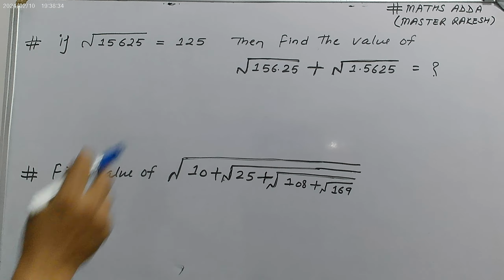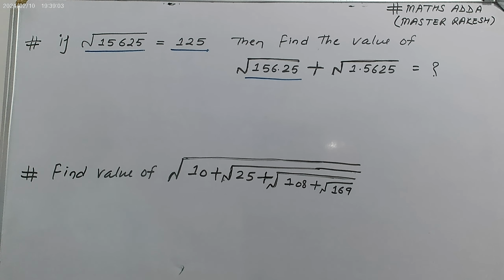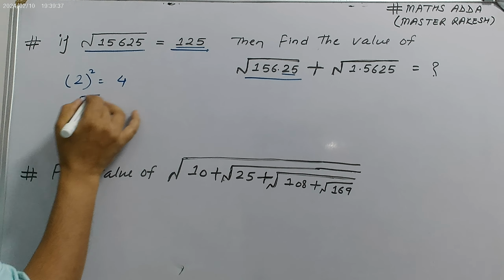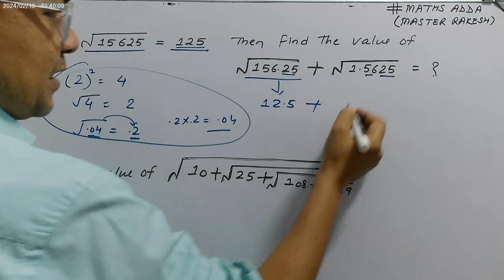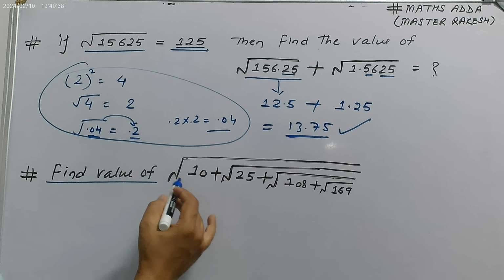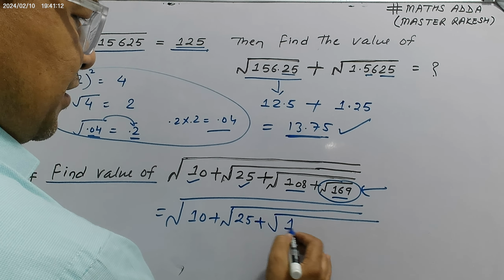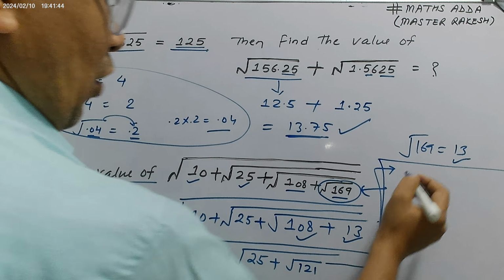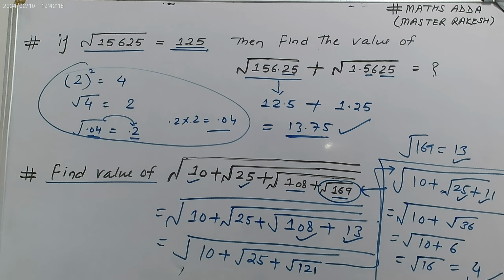99% People Will Fail! 😱 Can You Solve This Square Root Problem? (Exam Focused) Infinite Square Root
Title:**

**Square Root Decimal Trick | Mental Math for Roots | Maths Adda**

 📝 **Description:**

Welcome back to **Maths Adda with Master Rakesh**!
In this video, we dive into a cool shortcut for solving tricky square roots — even those with decimals — without using a calculator!

💡 **Concept Covered:**

* How to use known square roots to derive related decimal values
* Breaking down complex-looking roots into easy steps
* Solving nested square root expressions

📌 **Example in the Video:**
If  sqrt{15625} = 125

Then find the value of:  sqrt{156.25} + \sqrt{1.5625}

🧠 Also, solve a bonus challenge:

sqrt{10 + \sqrt{25 + \sqrt{108 + \sqrt{169}}}}

🧩 Can you do it faster than a calculator? Try and comment your answers below!

🎯 Perfect for students preparing for exams and anyone who loves smart math hacks!

### ❓ **Problem Statement:**

**Q1:**  Given that sqrt{15625} = 125

Find the value of:  sqrt{156.25} + \sqrt{1.5625}

**Q2 (Bonus):**  Evaluate:  sqrt{10 + \sqrt{25 + \sqrt{108 + \sqrt{169}}}}